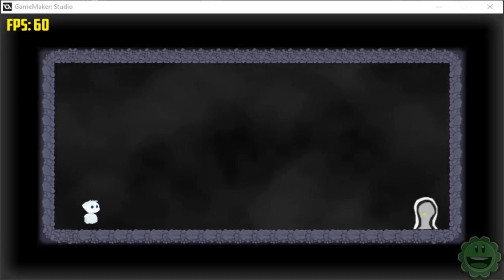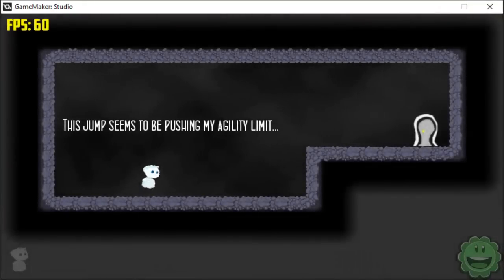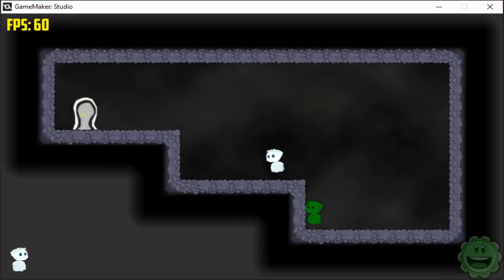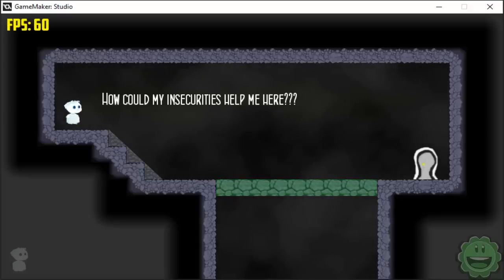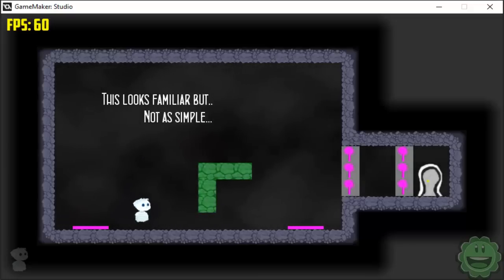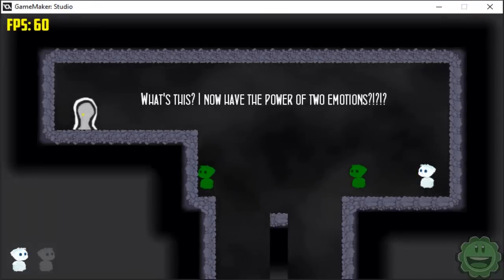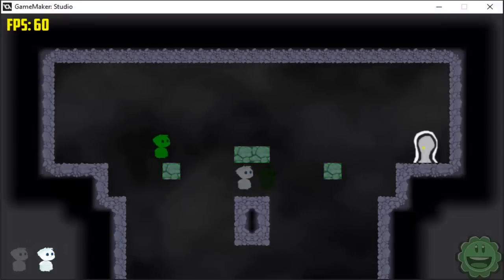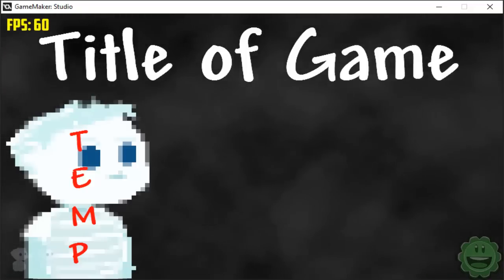My Old Game: Three Puzzles